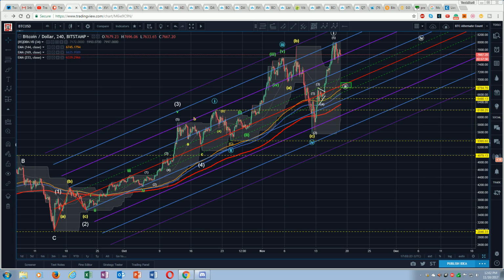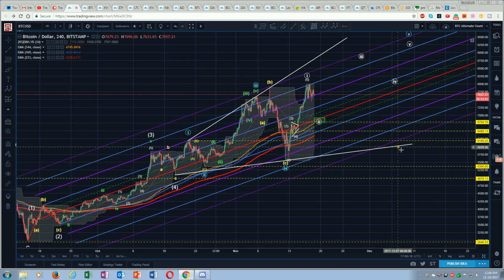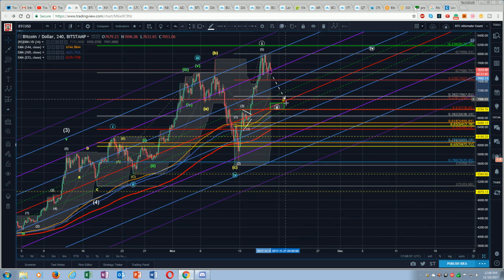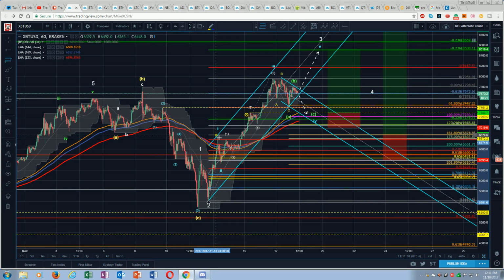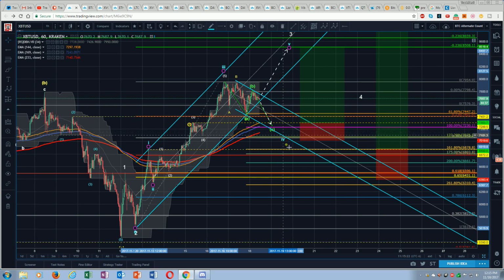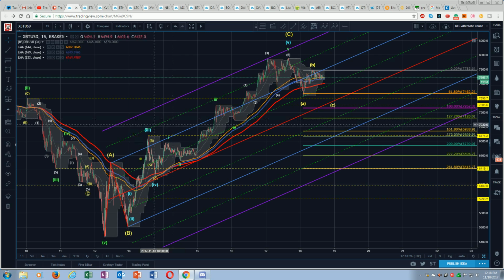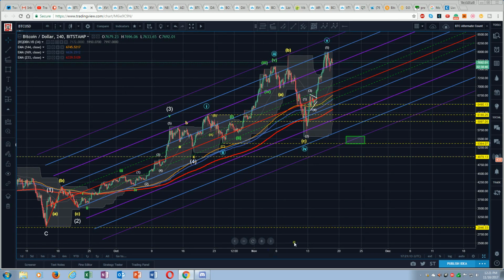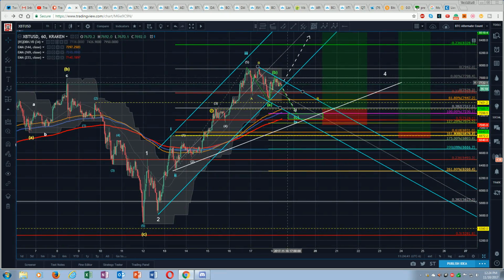Bitcoin Technical Analysis - All the Alternate Counts